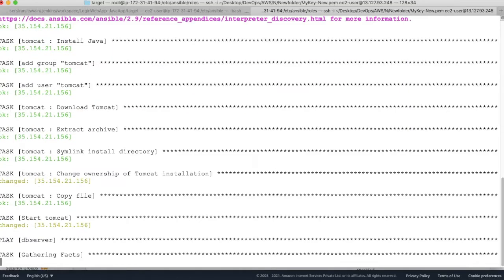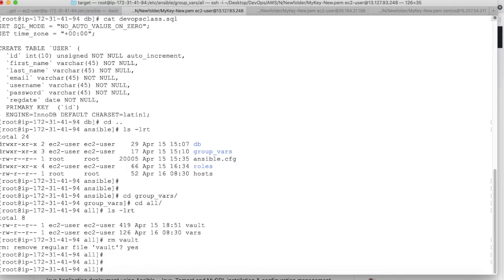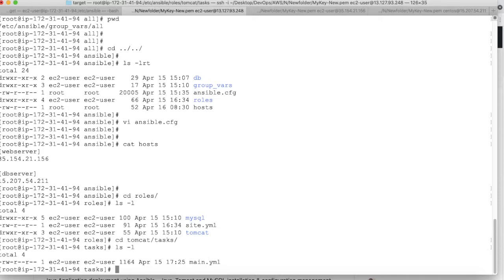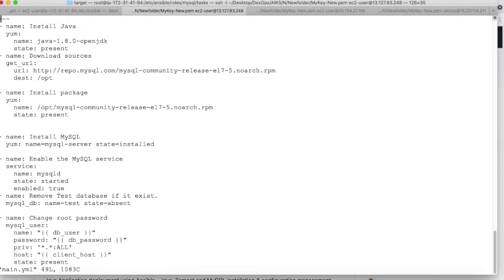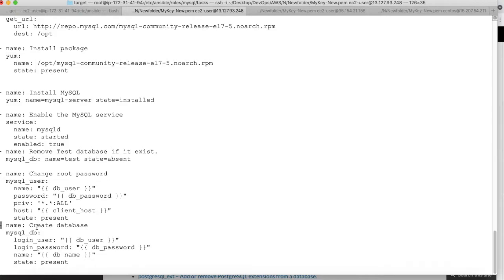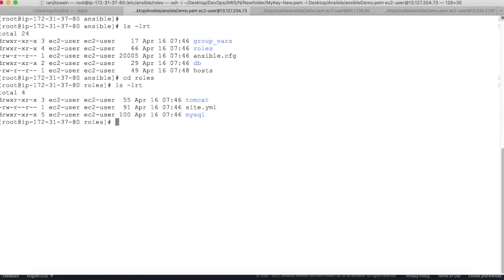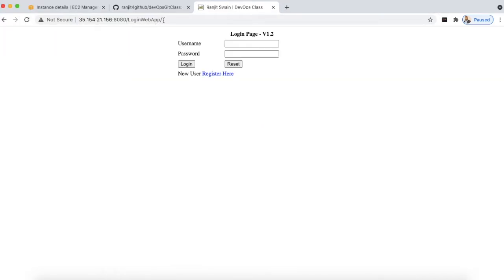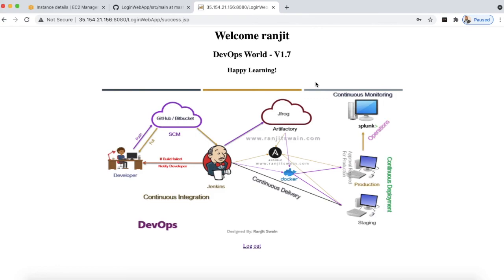Ansible Project | Java App deployment using Ansible - Java, Tomcat & MySQL |Configuration Management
This is a simple java project Deployment to a remote server using Ansible. In this demo, you can see how to install the pre-requisites and other requirements before deploying the project.